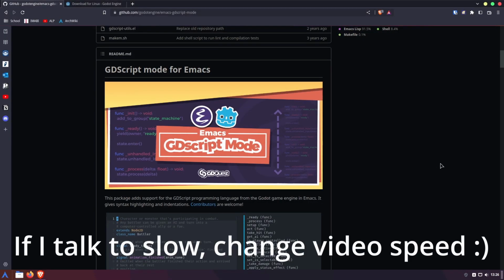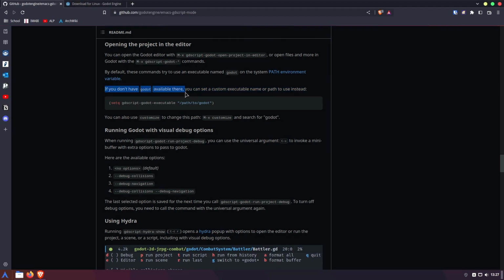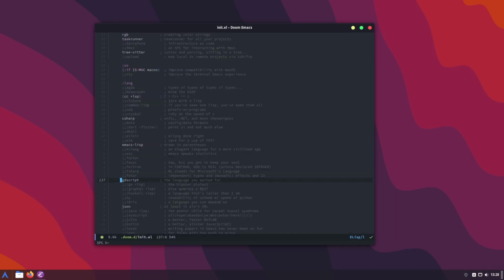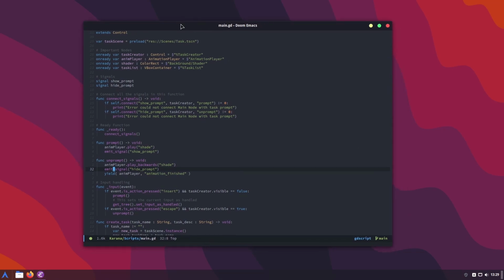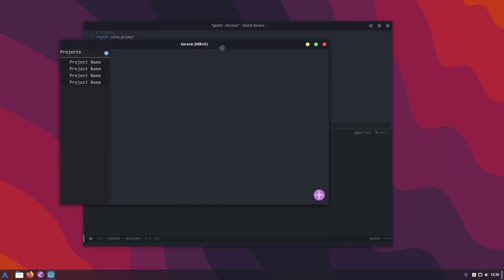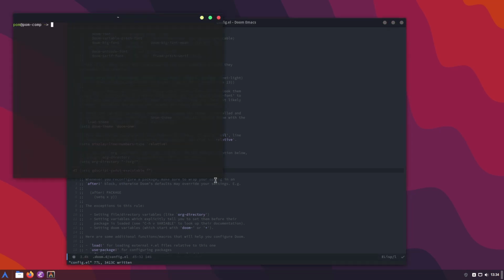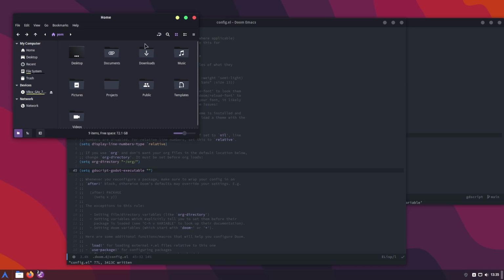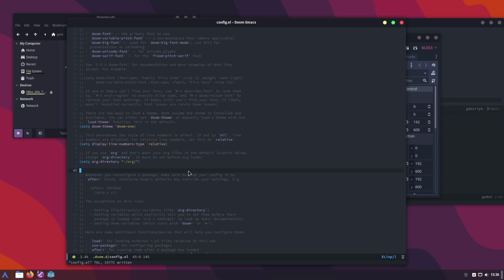Gdscript Mode In Doom Emacs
Project Git Hub:
Code:
(setq gdscript-godot-executable "/path/to/godot")